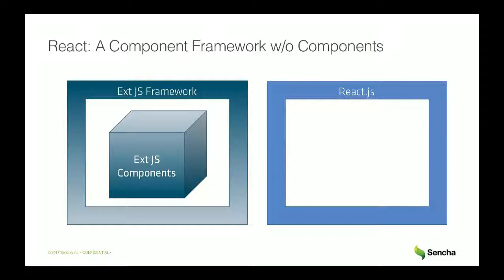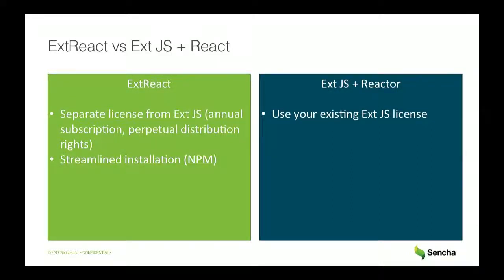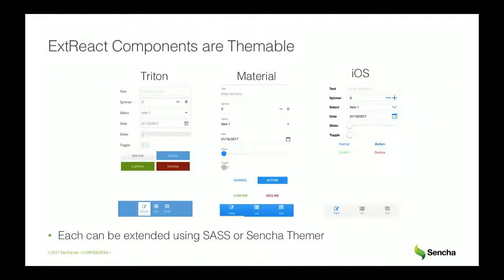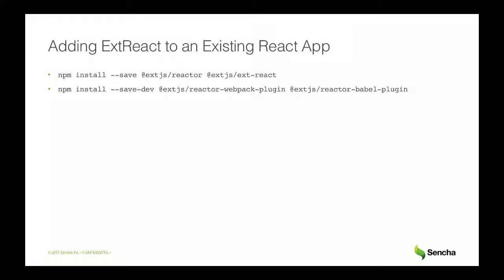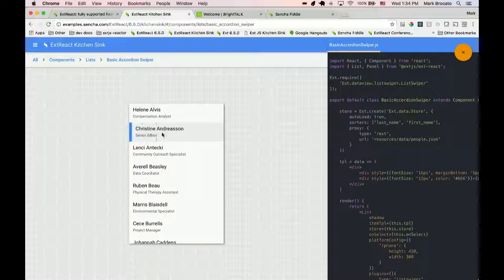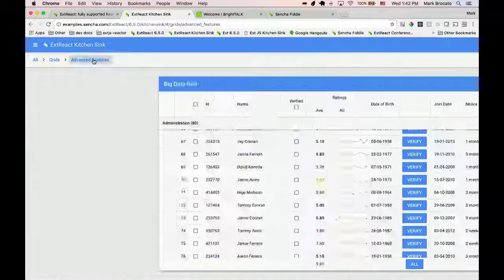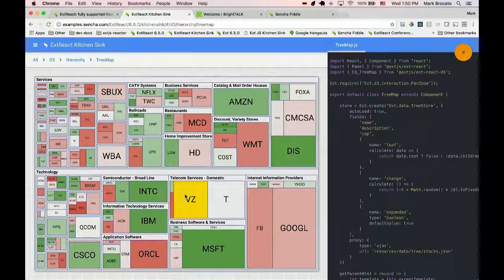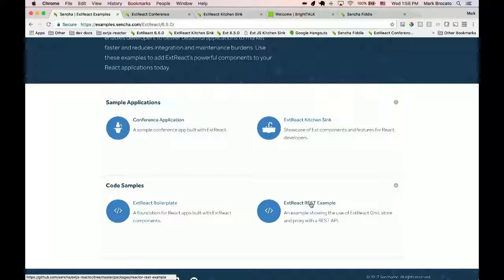ExtReact Adding Powerful Sencha Components to React Apps